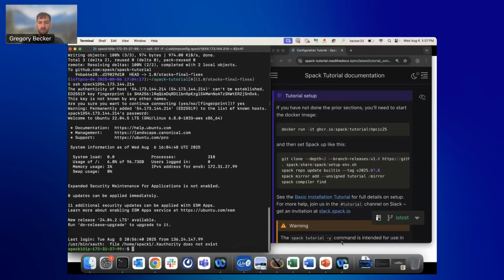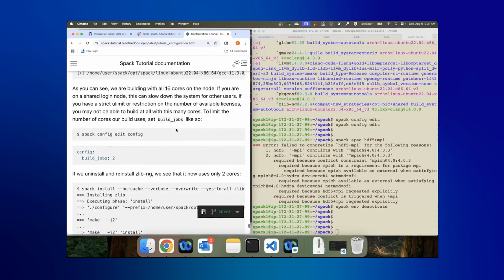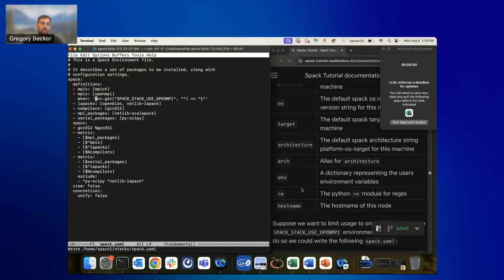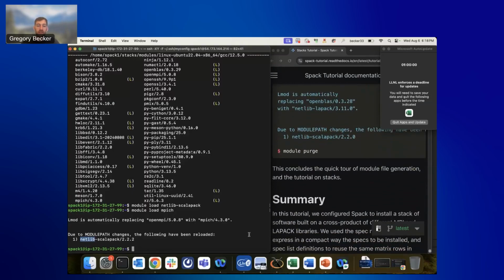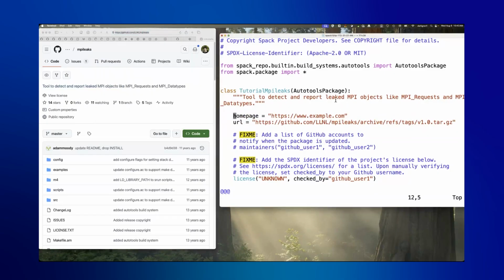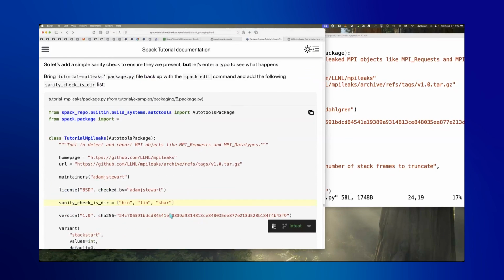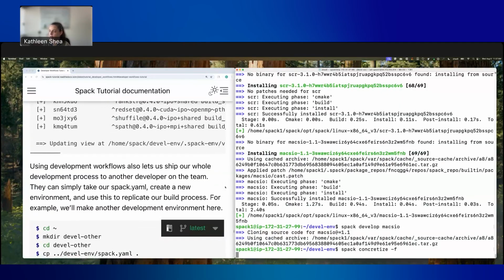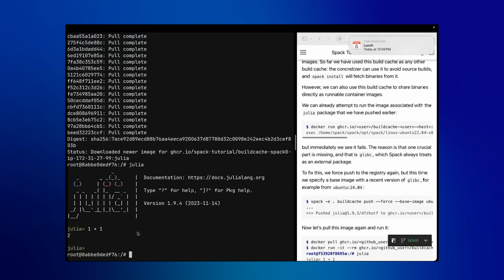Tutorials 2025: Spack, Part 2 (Packaging, Workflows, Mirrors, Binaries)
LLNL’s High Performance Computing Innovation Center hosted free HPC software tutorials during the summer of 2025. This video demonstrates how to use Spack, a flexible package manager that supports multiple versions, configurations, platforms, and compilers. The first part of this tutorial is also included in this playlist.